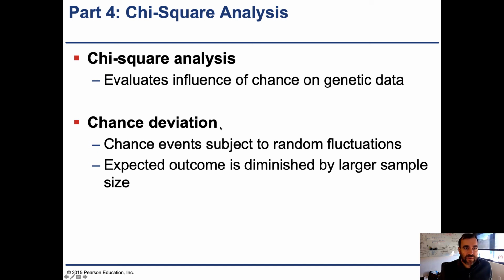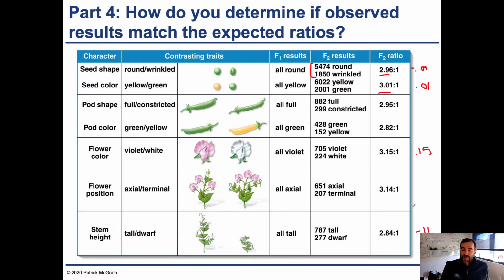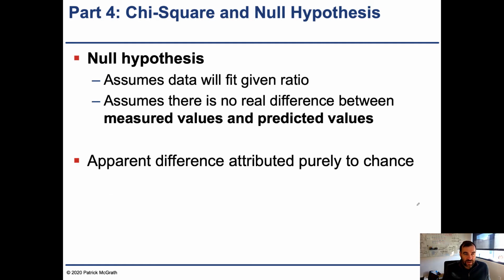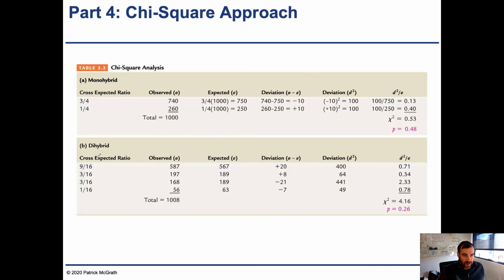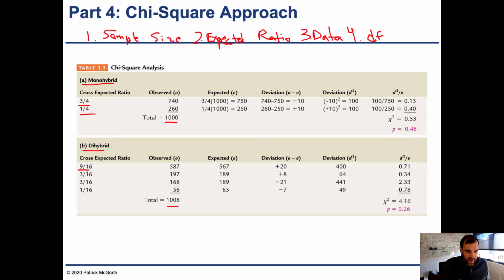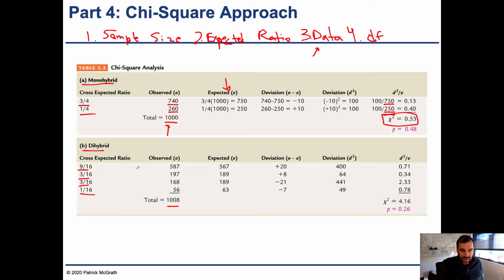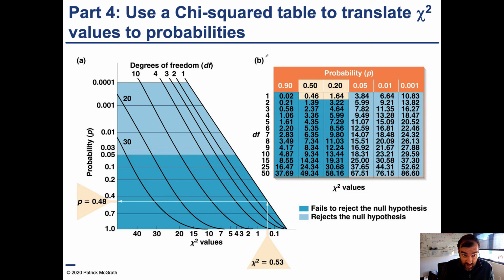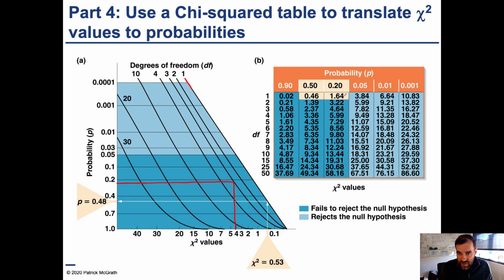Chapter 3.5 - ChiSquared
Table of Contents:

00:00 - Part 4: Chi-Square Analysis
00:28 - Part 4: How do you determine if observed results match the expected ratios?
02:29 - Part 4: Predicting Genetic Outcomes
02:48 - Part 4: Chi-Square and Null Hypothesis
03:22 - Part 4: Chi-Square Analysis
03:52 - Part 4: Chi-Square Approach
03:58 - Part 4: Chi-Square Analysis
03:58 - Part 4: Chi-Square and Null Hypothesis
04:00 - Part 4: Predicting Genetic Outcomes
04:02 - Part 4: Chi-Square and Null Hypothesis
04:02 - Part 4: Chi-Square Analysis
04:03 - Part 4: Chi-Square Approach
07:50 - Part 4: Degrees of Freedom (df)
07:53 - Part 4: Chi-Square Approach
07:54 - Part 4: Degrees of Freedom (df)
07:59 - Part 4: Chi-Square Approach
08:02 - Part 4: Degrees of Freedom (df)
08:05 - Part 4: Chi-Square Approach
08:10 - Part 4: Degrees of Freedom (df)
08:13 - Part 4: Use a Chi-squared table to translate c2 values to probabilities
08:41 - Part 4: Use a Chi-squared table to translate c2 values to probabilities
08:41 - Part 4: Degrees of Freedom (df)
08:42 - Part 4: Chi-Square Approach
08:43 - Part 4: Degrees of Freedom (df)
08:44 - Part 4: Use a Chi-squared table to translate c2 values to probabilities
08:52 - Part 4: Use a Chi-squared table to translate c2 values to probabilities
08:53 - Part 4: Degrees of Freedom (df)
08:53 - Part 4: Chi-Square Approach
08:57 - Part 4: Degrees of Freedom (df)
08:57 - Part 4: Use a Chi-squared table to translate c2 values to probabilities
09:07 - Part 4: Degrees of Freedom (df)
09:07 - Part 4: Chi-Square Approach
09:10 - Part 4: Degrees of Freedom (df)
09:10 - Part 4: Use a Chi-squared table to translate c2 values to probabilities
09:38 - Part 4: Degrees of Freedom (df)
09:39 - Part 4: Chi-Square Approach
09:41 - Part 4: Degrees of Freedom (df)
09:42 - Part 4: Use a Chi-squared table to translate c2 values to probabilities
09:52 - Part 4: Degrees of Freedom (df)
09:52 - Part 4: Chi-Square Approach
09:53 - Part 4: Degrees of Freedom (df)
09:54 - Part 4: Use a Chi-squared table to translate c2 values to probabilities
10:00 - Part 4: Degrees of Freedom (df)
10:00 - Part 4: Chi-Square Approach
10:01 - Part 4: Degrees of Freedom (df)
10:01 - Part 4: Use a Chi-squared table to translate c2 values to probabilities